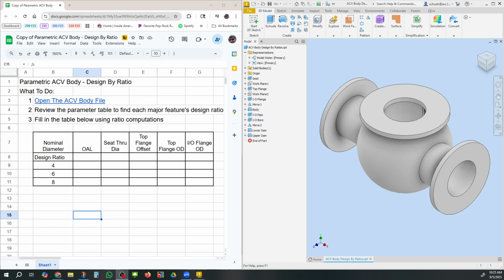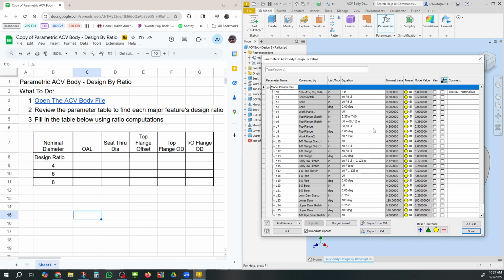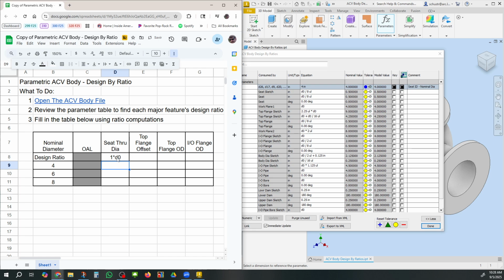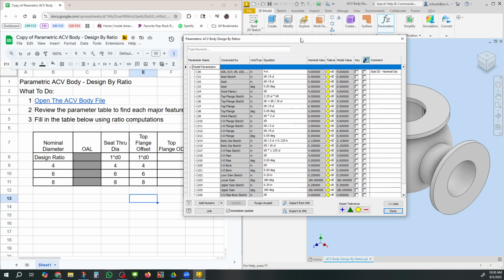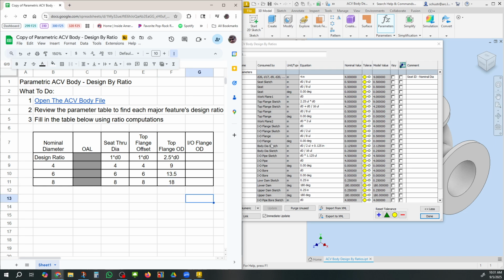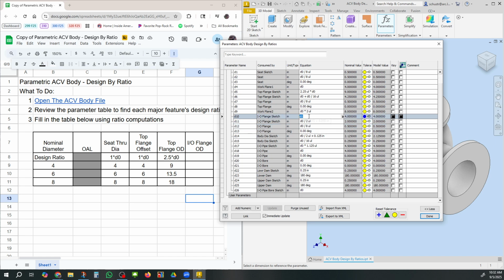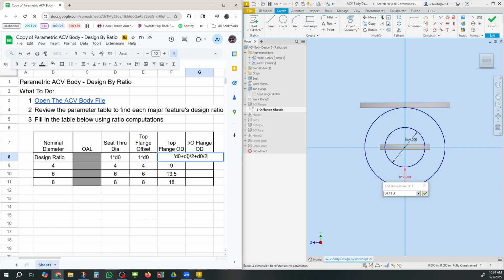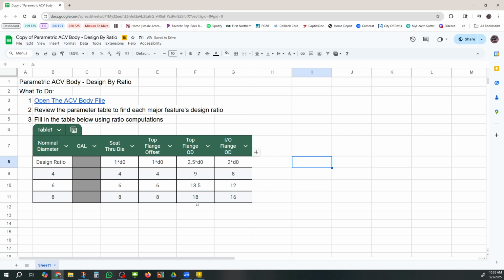Design By Ratios ACV Body 310